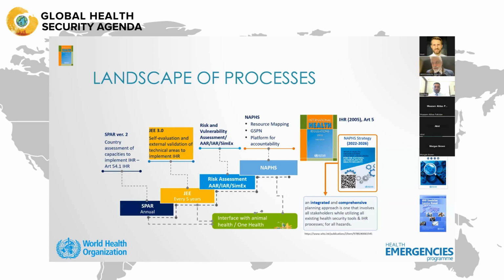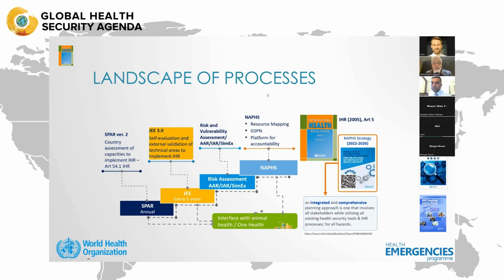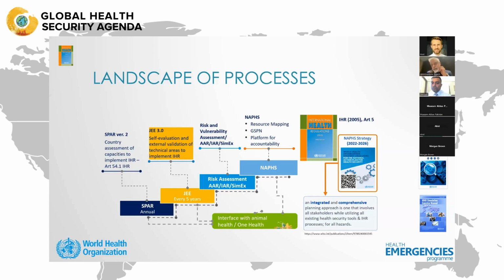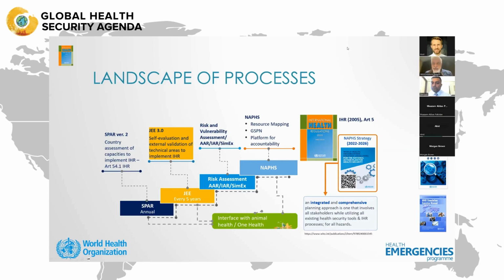GHSA JEE Webinar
The GHSA hosted a 90-minute panel discussion to share learned experiences of conducting the JEE process.